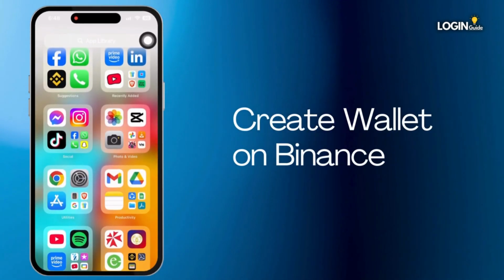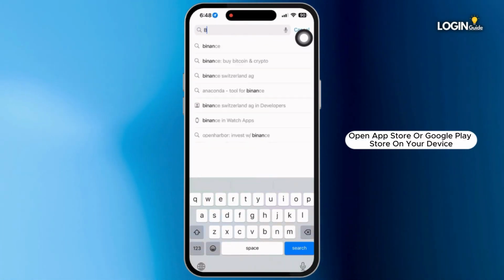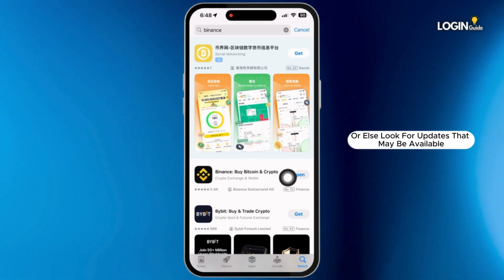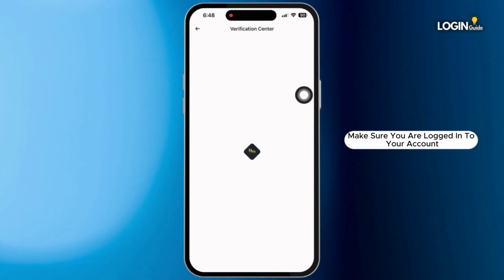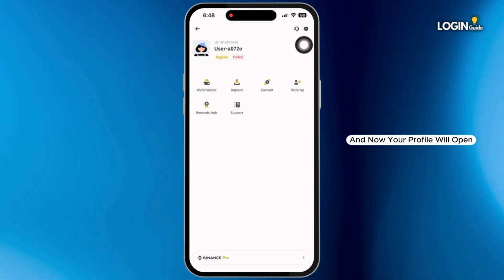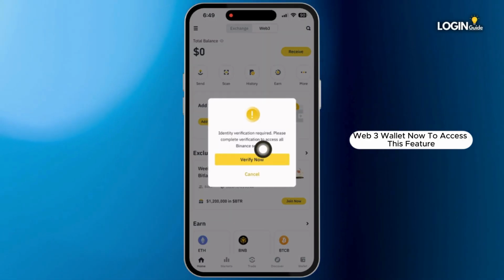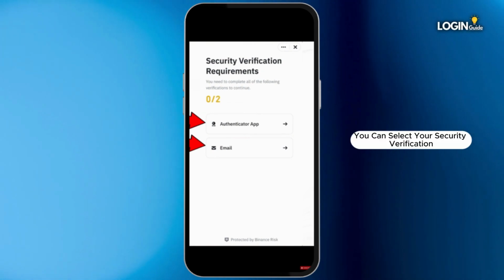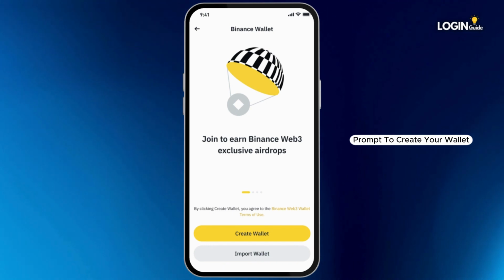How to Create Wallet on Binance (Full Guide)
How to Create Wallet on Binance

Looking to set up your Binance wallet? This step-by-step guide will walk you through the process in no time!

0:05 – How to Sign Up and Access Binance
0:10 – Setting Up Your Wallet for the First Time

Follow these simple steps to start managing your crypto securely on Binance.